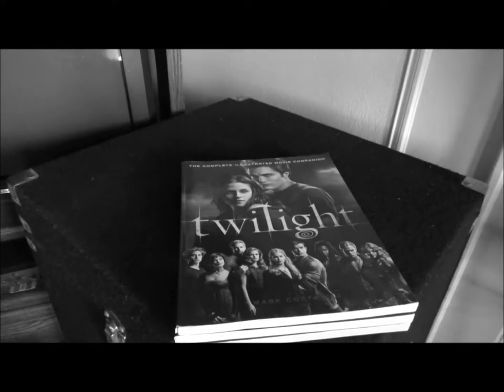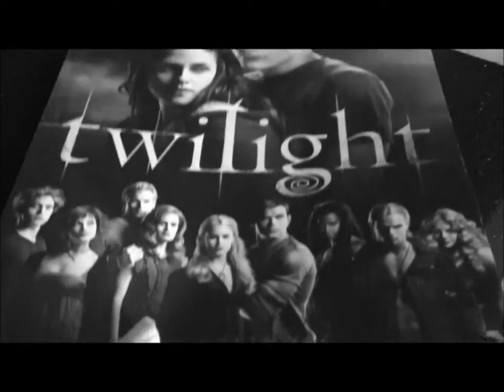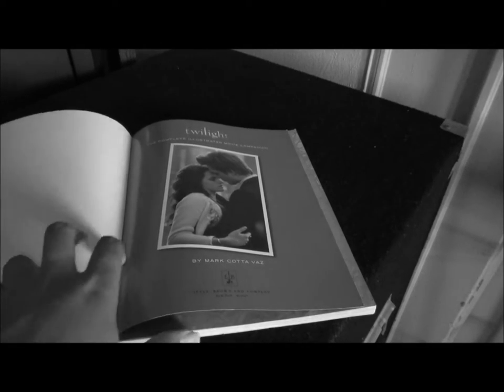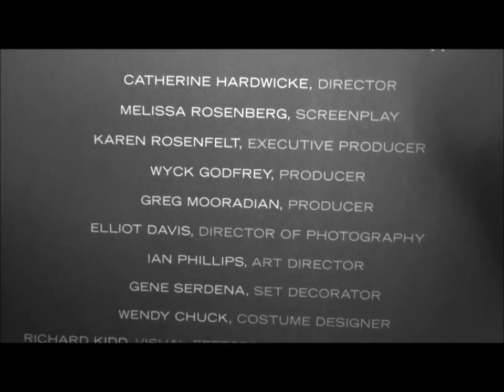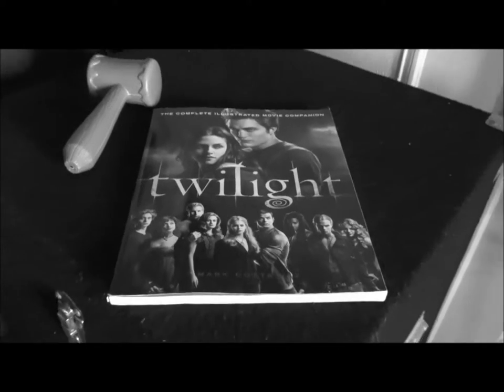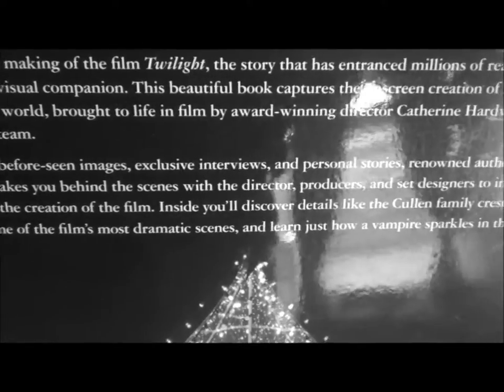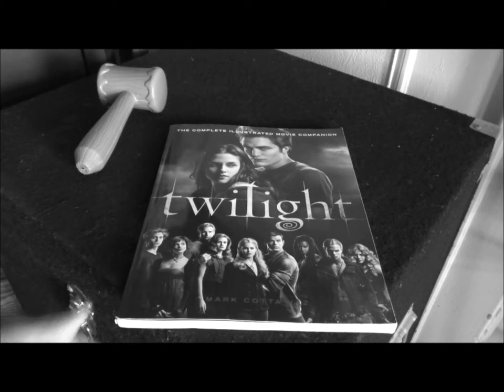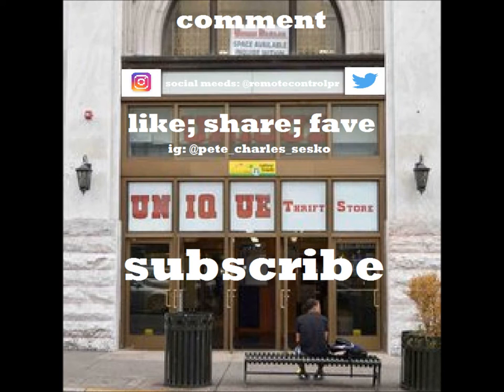The Rise Of The Eternal Hunk - Twilight Illustrated Movie Companion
Over the course of four videos, I will be displaying my collection of Twilight paraphernalia and here in this section I'll post links to where you could save money by buying these items dirt cheap. Hence the name, Twilight Savings Time.

In this first installment, on display the first in a series of illustrated movie companions to the saga by New York Times bestselling author Mark Cotta Vaz.

Pete Charles Sesko (hello thrifters!) produces, films and edits all of the videos seen on Thrift Store Rundown, where every weekday, he posts three to five videos displaying the various items bought dirt cheap whereas retail stores can sometime rob you. Along the way, he'll share incidental bits of humor and tips on how to score high quality items at consignment store prices.

ADDITIONAL FOOTAGE COURTESY OF:
"Twilight: Edward or Jacob, Who Would you rather date?"

Opening and closing title cards designed by me.